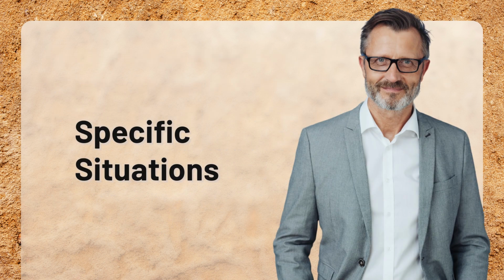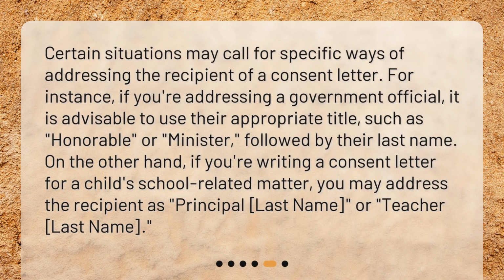How to Address the Recipient of a Consent Letter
How do I address the recipient of the consent letter? • Learn the proper way to address the recipient of a consent letter in this informative video! From understanding the context to formal and informal addresses, we've got you covered. Don't miss this essential guide to ensure proper communication in all your consent letters.

00:00 • How to Address the Recipient of a Consent Letter
00:27 • Understanding the Context
00:53 • Formal Address
01:23 • Informal Address
01:44 • Specific Situations